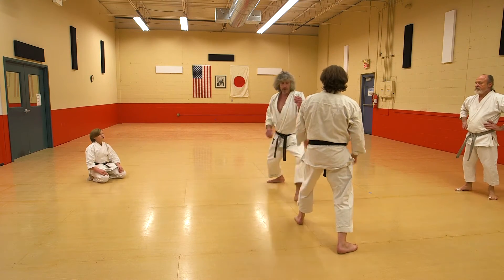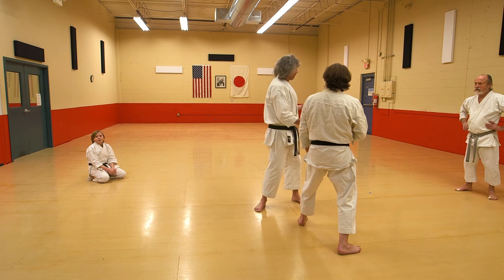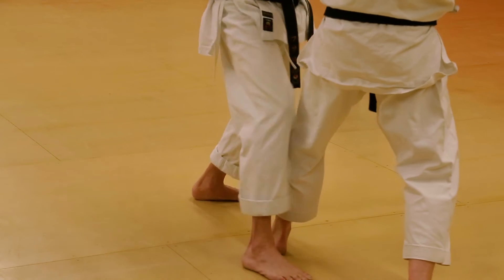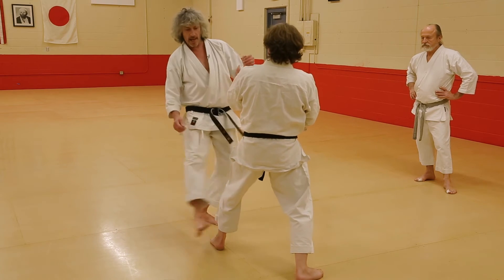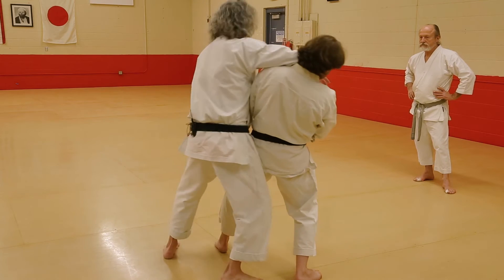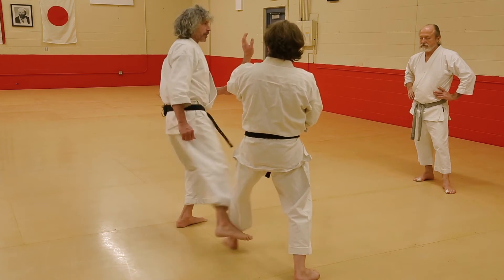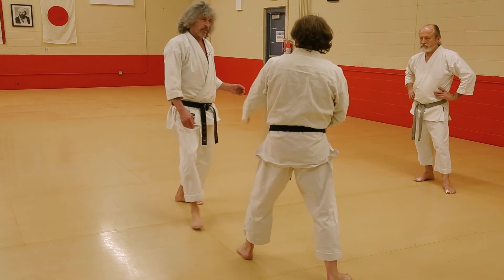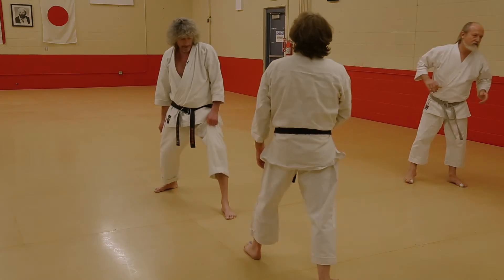Shotokan Karate Technique: Leg Sweep (Ashi Barai)